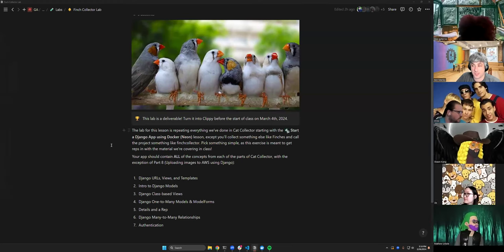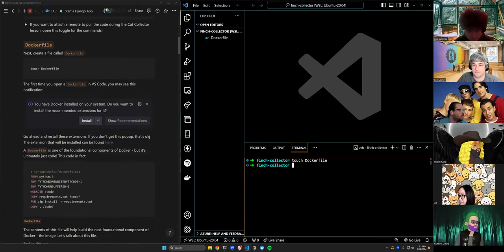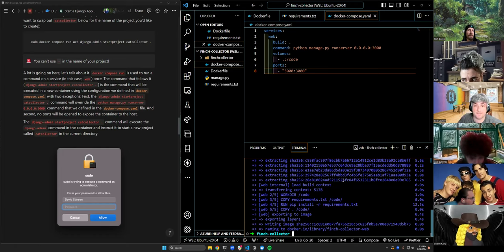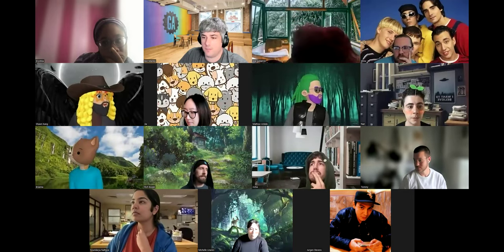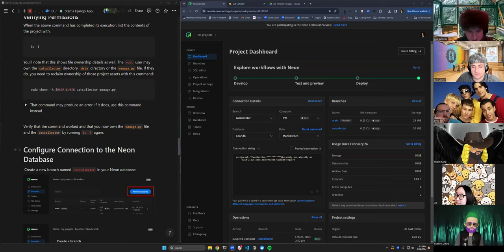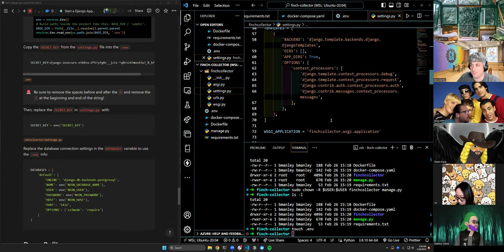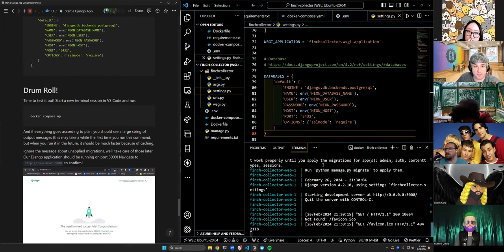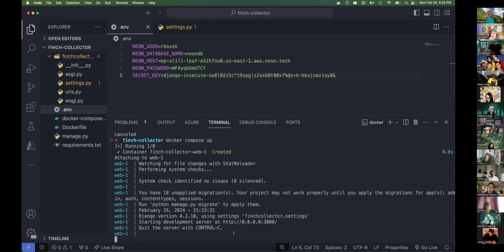How to Set Up Finch Collector